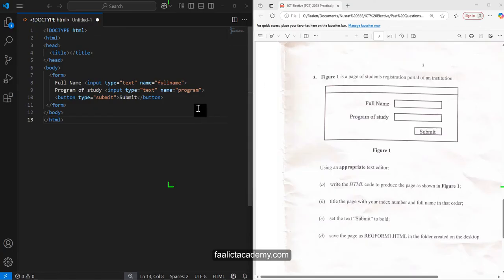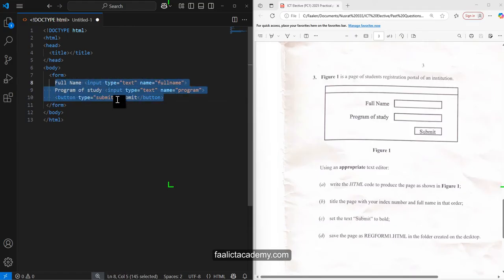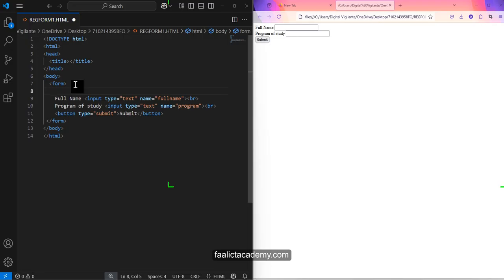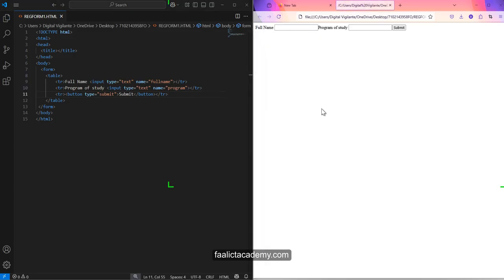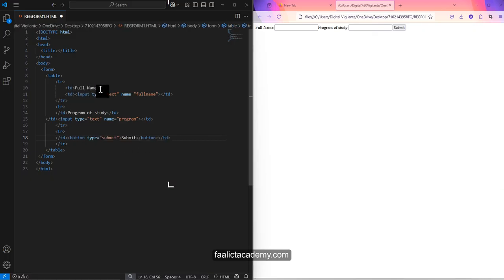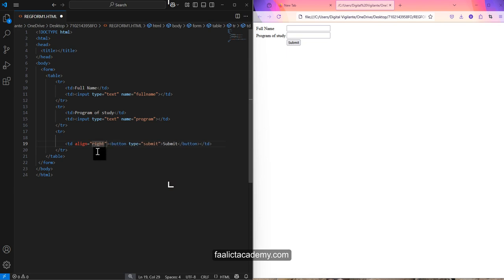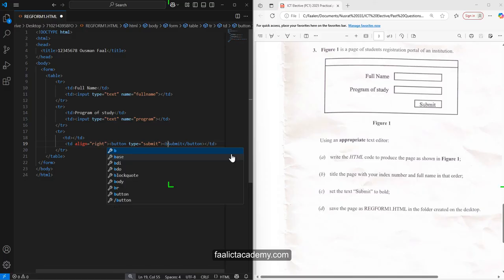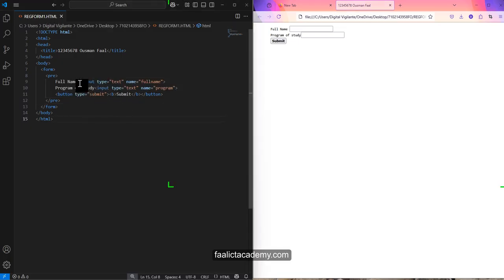WASSCE ICT Elective (PC1) 2025 | HTML [Solved]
In this video tutorial I will be solving the HTML question of the WASSCE ICT Elective (PC1) 2025.